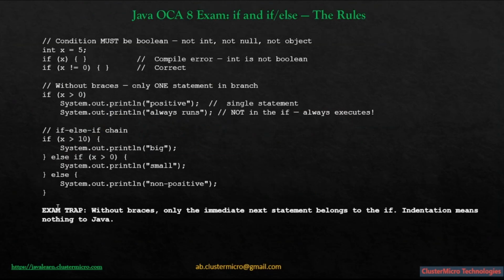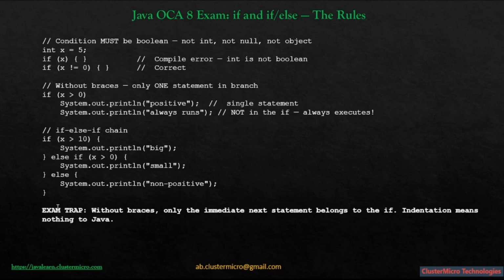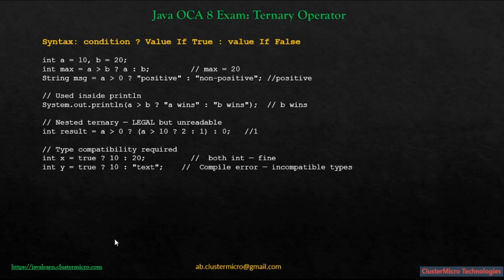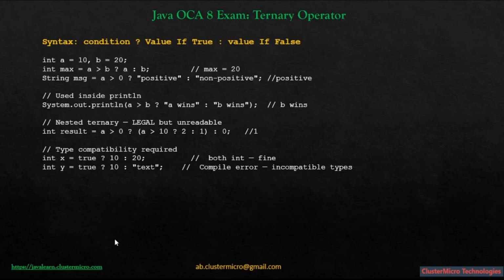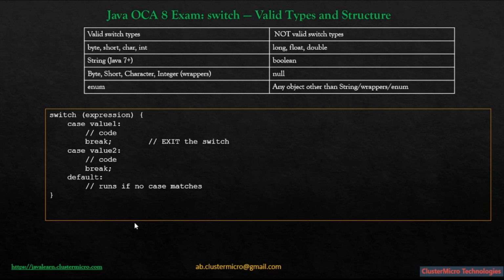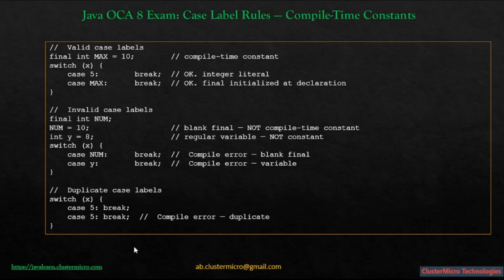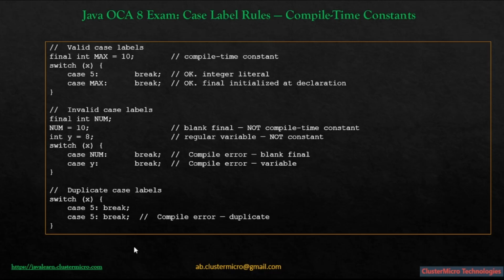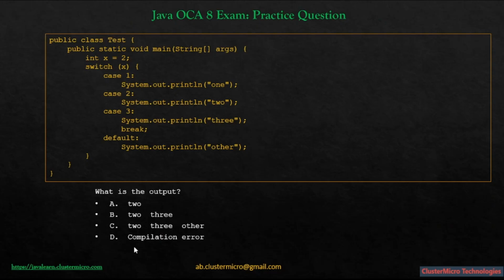3.3 if-else, Ternary Operator & switch Statement | Java OCA 1Z0-808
Java OCA 1Z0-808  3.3 — if-else, Ternary Operator & switch Statement

Master Decision Constructs for the Oracle Certified Associate Java SE 8 (1Z0-808) exam.

In this video, we cover:
✅ if statement — why the condition MUST be boolean, not int or object
✅ The no-braces trap — only the next single statement is inside the if
✅ Assignment-in-condition trap — if(active = false) compiles and runs!
✅ if-else and if-else-if chains — how Java evaluates top to bottom
✅ Ternary operator — condition ? valueIfTrue : valueIfFalse
✅ Ternary type compatibility — why mixing int and String causes compile error
✅ Nested ternary — legal but unreadable, how to trace it
✅ switch statement — valid types (byte, short, char, int, String, enum)
✅ switch invalid types — why long, float, double, boolean all fail
✅ Case label rules — must be compile-time constants, no blank finals
✅ Fall-through — the number one switch trap with no break statement
✅ default placement — can appear anywhere in the switch block

This is Objective 3 of the OCA exam: "Using Operators and Decision Constructs — Create if and if-else constructs, use a switch statement."

   3.3 if-else, Ternary & switch Statement ← THIS VIDEO

🔄 Chapter 4 — Arrays (Coming Next)
   4.1 Array Declaration, Initialization & Default Values — Coming Soon
   4.2 Array Access, Bounds & Multi-Dimensional Arrays — Coming Soon
   4.3 Sorting, Searching & Enhanced For Loop — Coming Soon

📢 For the complete OCA course with all remaining chapters — Arrays, Methods & Encapsulation, Inheritance, Exceptions, Java API, and more — practice with our full platform: